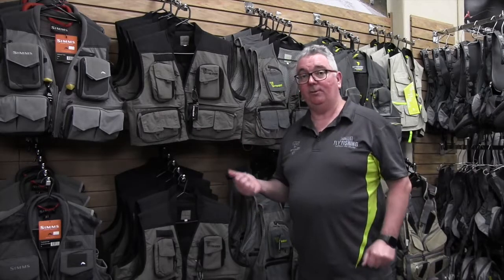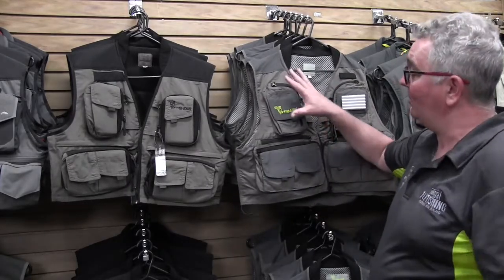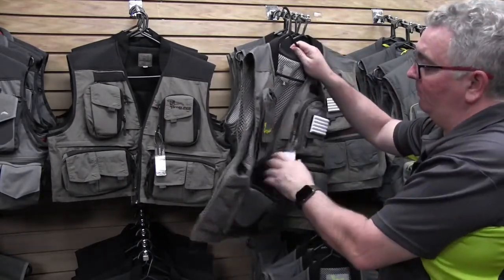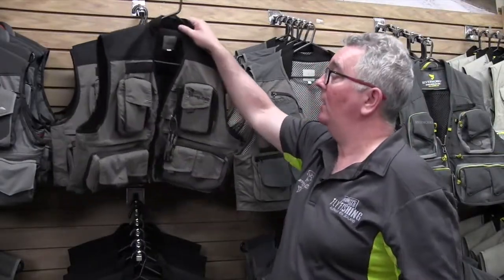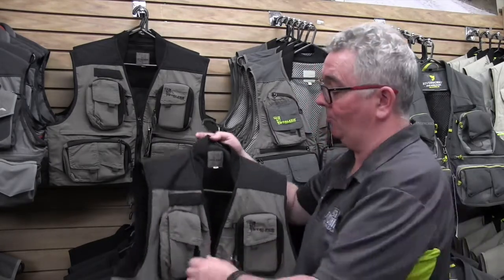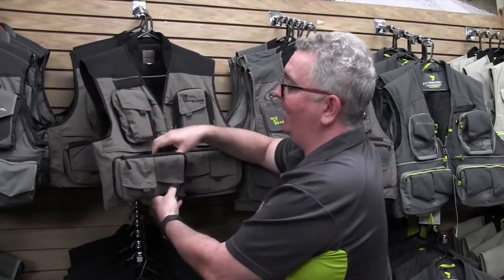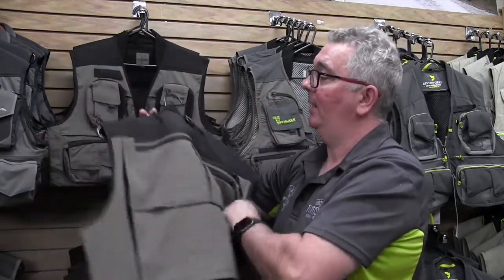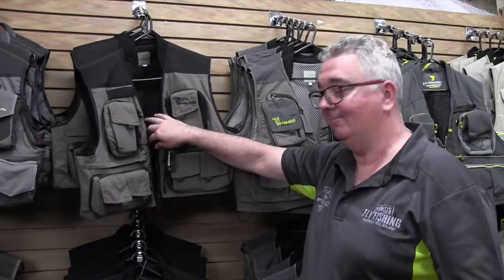Stalker Fly Fishing Vests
Vests